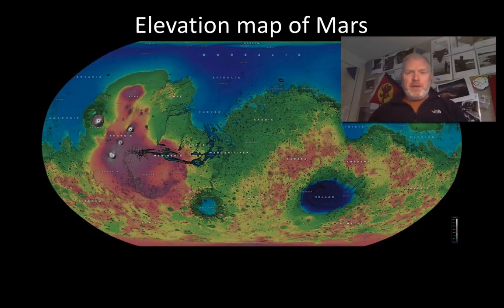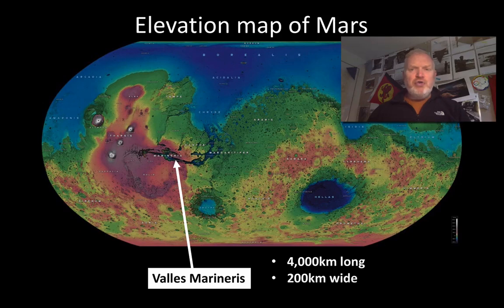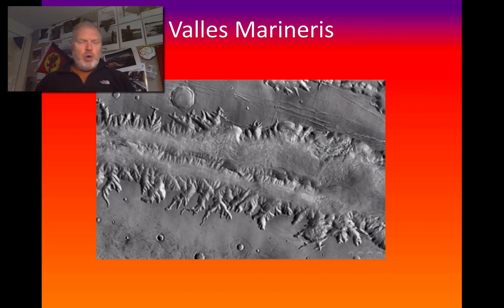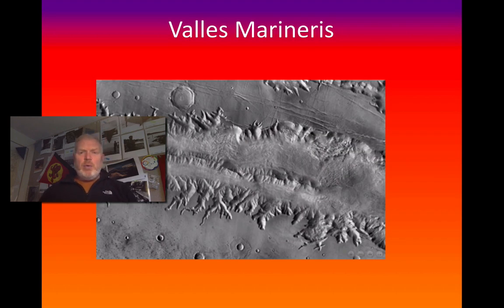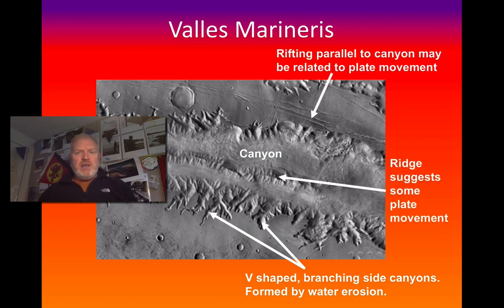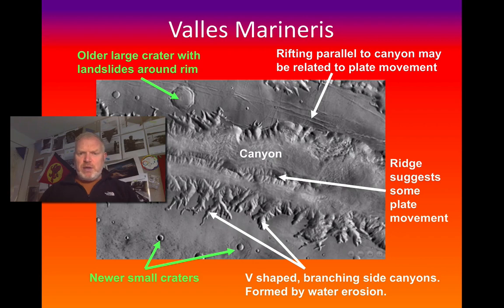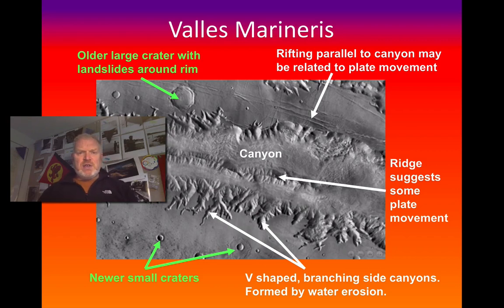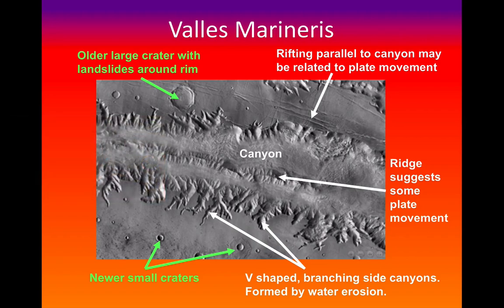Theme 2 Putting it all together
How can we put this all together?